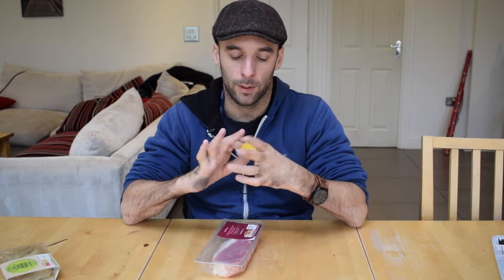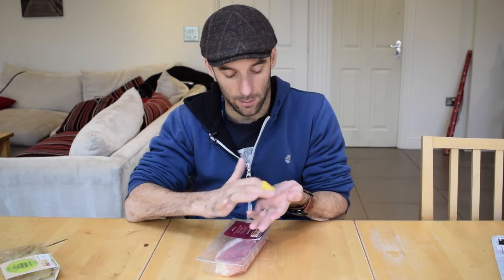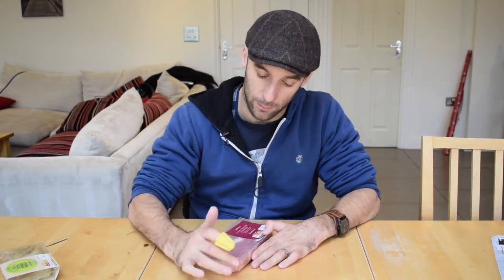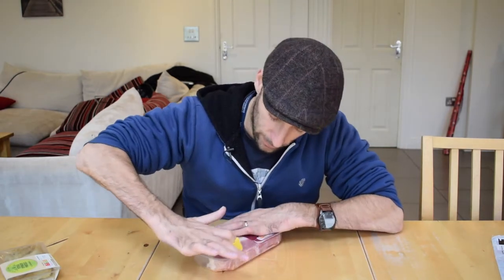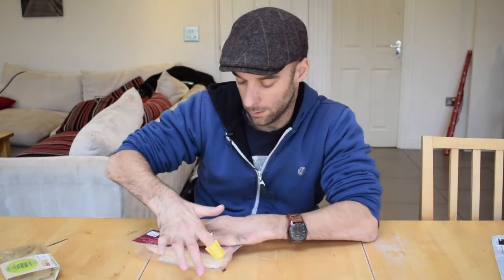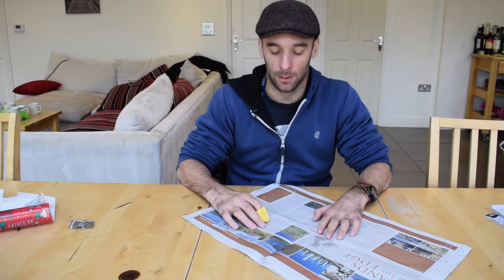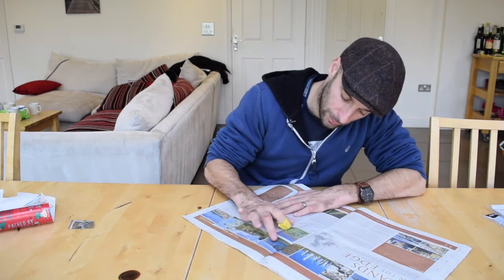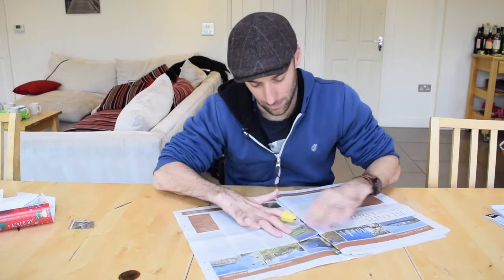Nimble | The Active Hands Company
The Nimble is a one-finger cutter that is great for opening a variety of packaging, if you have a disability these are the 'scissors' you need.